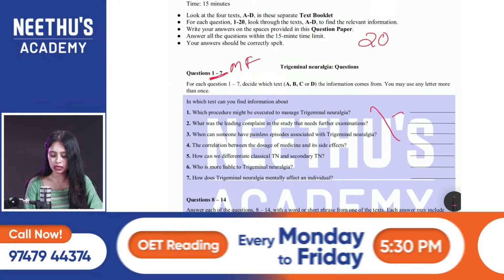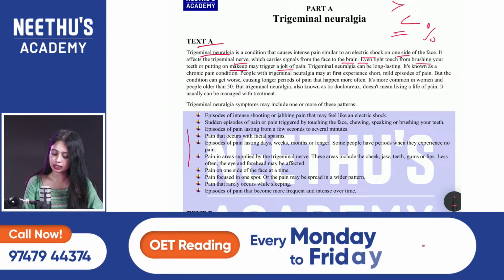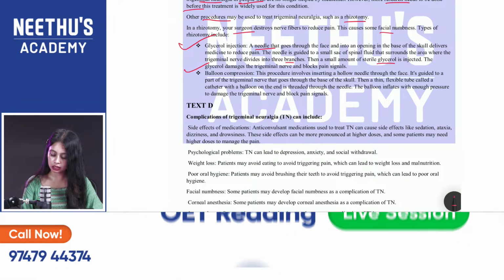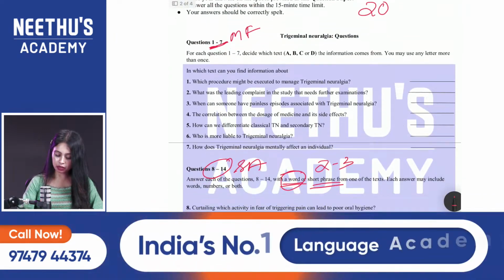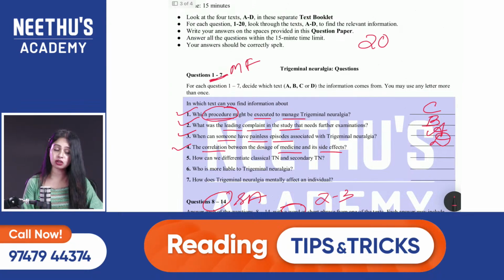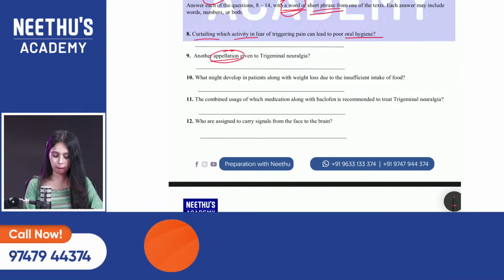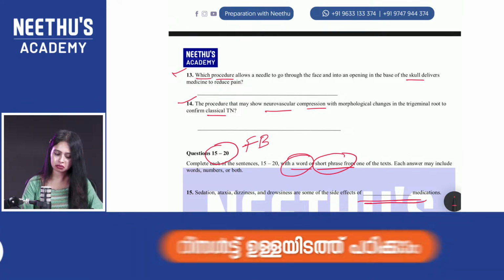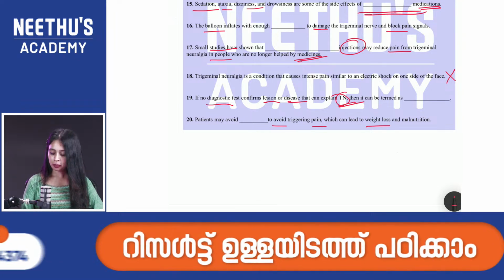OET Reading Part A ഇത്ര എളുപ്പാമായിരുന്നോ? വെറും 8 മിനിട്ടിൽ 20 Questions Answer ചെയ്താലോ?